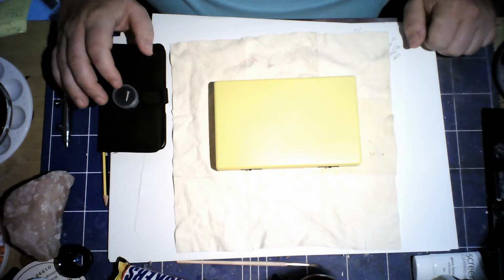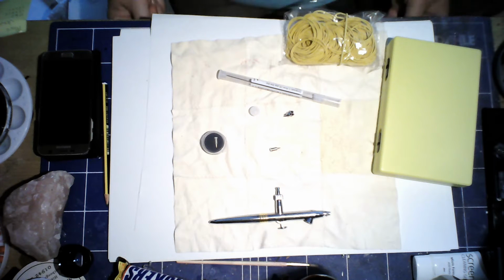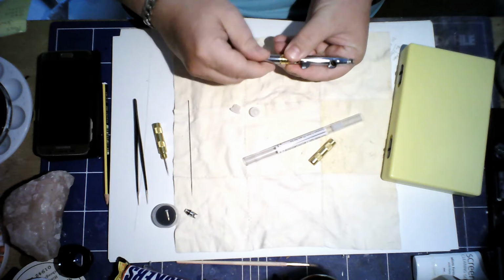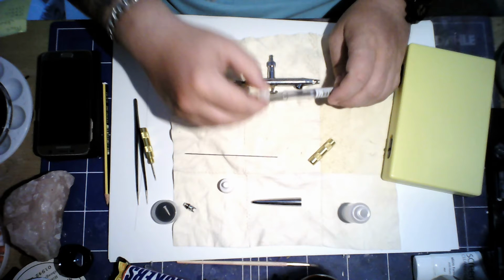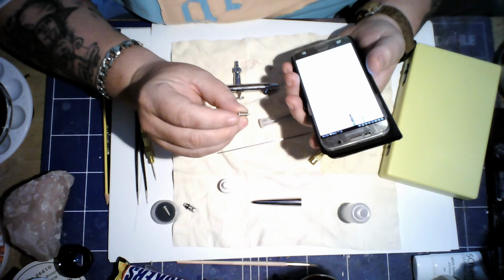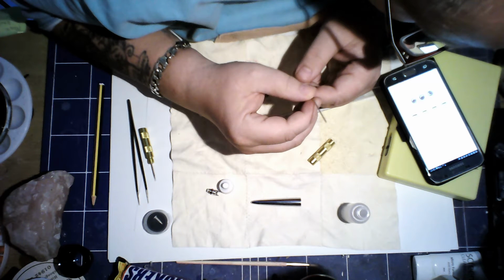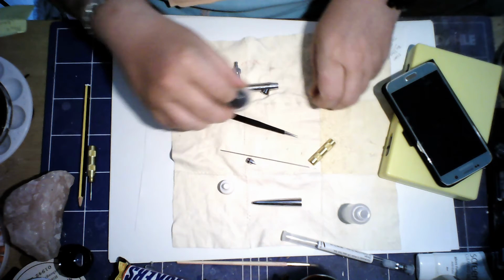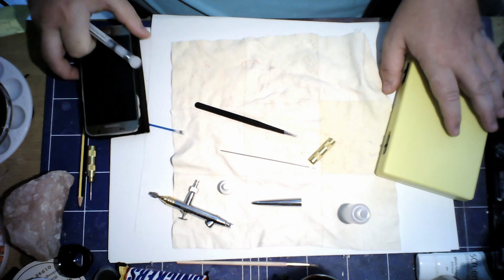Harder & Steenbeck Nozzle repair & how to know what size needle/nozzle combo you have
Another one of my unedited "warts an' all" videos where things can and often do go wrong, it just shows i'm human!
How to replace the Nozzle on a H&S Evolution CR plus, which is very Also how to tell what size nozzle and/or needle you have if you have forgotten.

or from the Facebook group Model Kits for Less owned by Mike Jolly